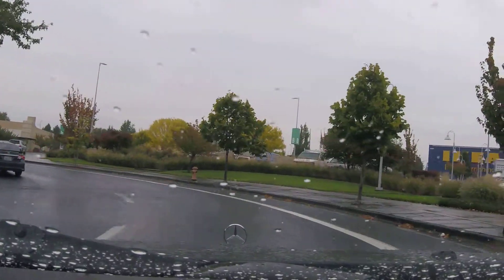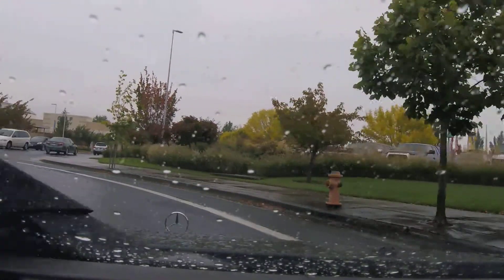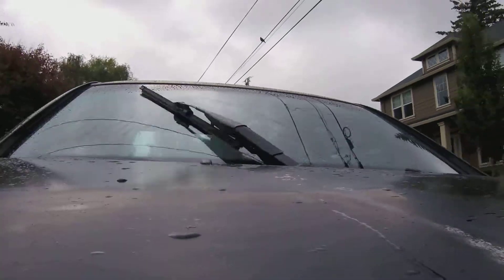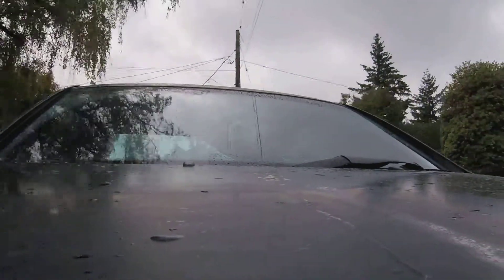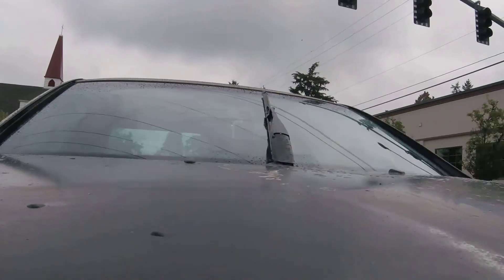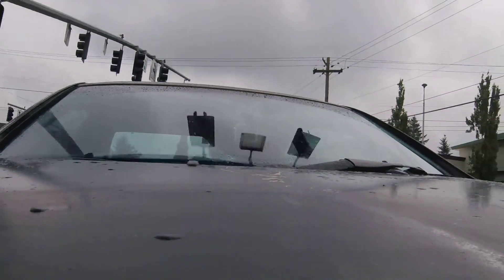Episode 1 - Welcome to StumptownBenz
Welcome to the StumptownBenz channel!

This is a short clip introducing myself and laying out the plan for my 2002 CLK55 that I will be turning into a dedicated drag car.

I also have more detailed writeups of all my projects